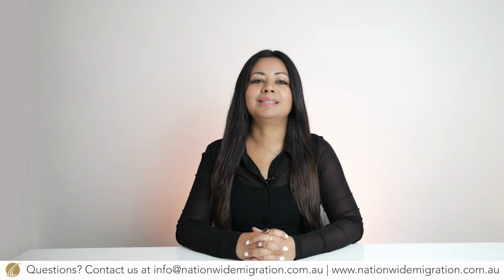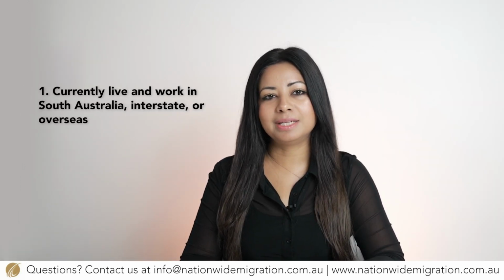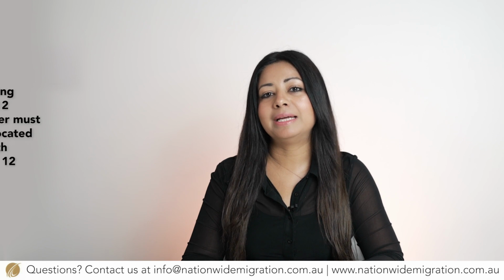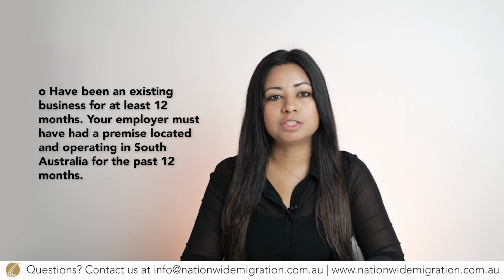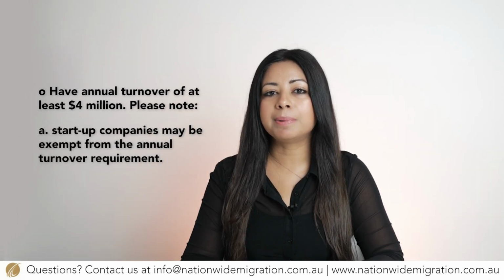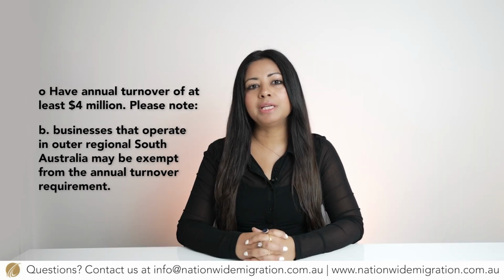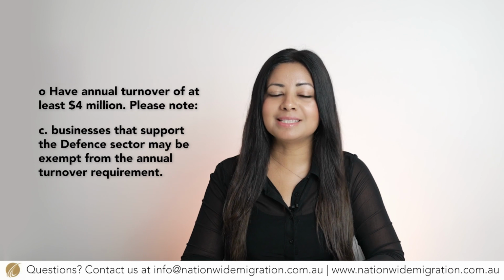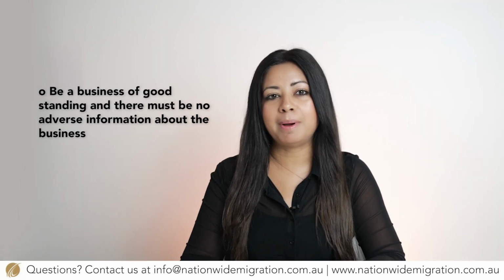South Australia's Nomination Criteria 190 and 491 2023-2024 Part 2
Please add your questions in the comment section and I will try my best to reply.